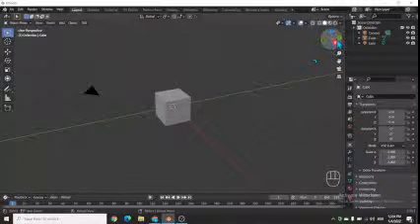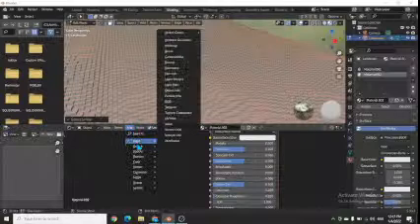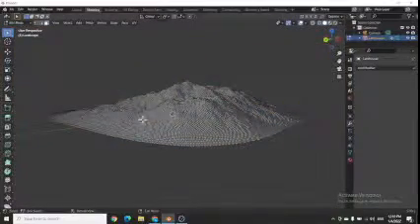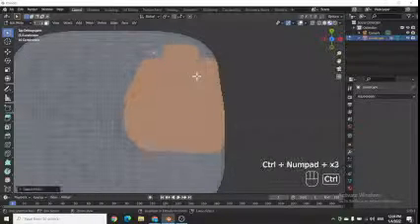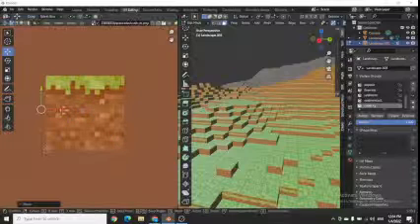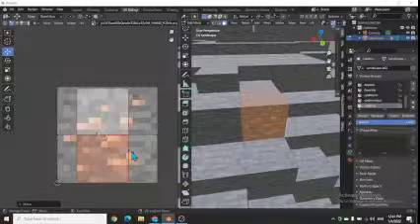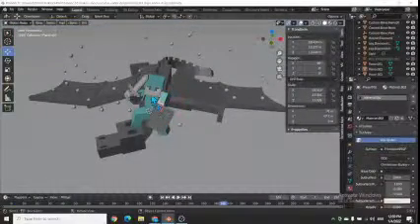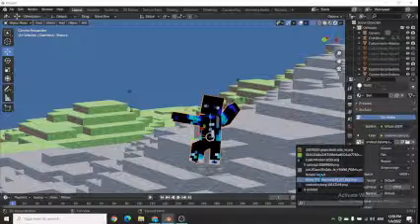blender stream number-1 (creating a Minecraft landscape)